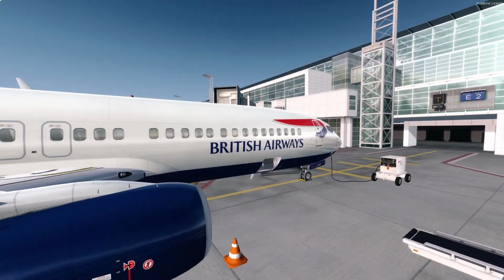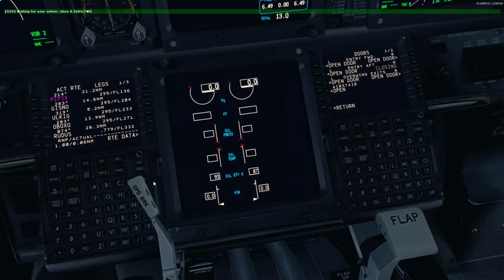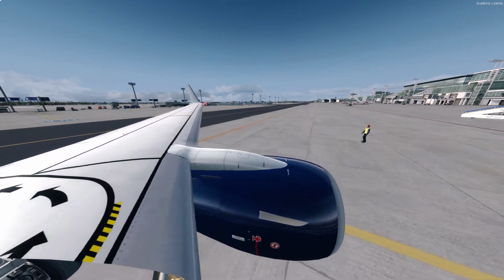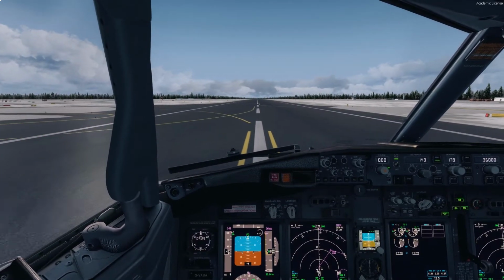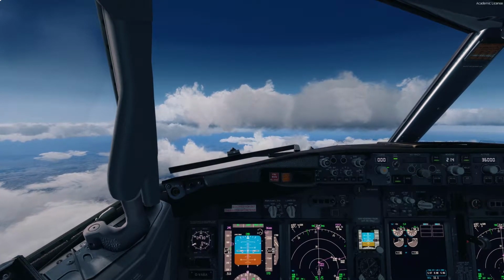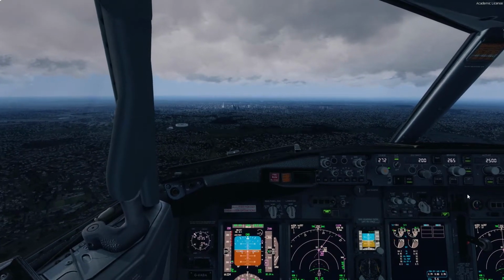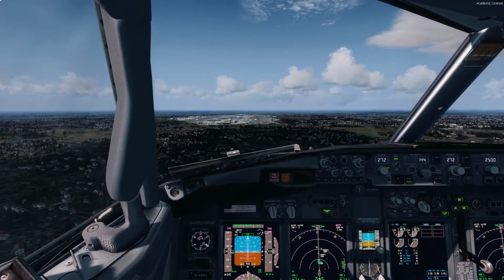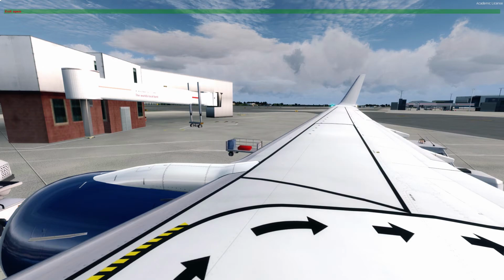[P3D v4.1] Full Flight | Frankfurt to Heathrow (EDDF-EGLL) | PMDG 737-800 | British Airways BA903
So although British Airways actually used the Boeing 767-300 for this flight – we don’t have that plane, so I decided to use the 737-800 instead for this flight taking us from Frankfurt, Germany (EDDF) all the way to London Heathrow (EGLL) with BA903.

A short but sweet flight which also features a glimpse into my new GSX Ground Service Voice Pack which I hope to have completed and released very soon for everyone to enjoy (If you’re a fan of MrYorkiesWorld that is!)

SPECS:
Intel Core i7 4790k 4.0 Ghz (Overclocked to 4.6 Ghz)
Nvidia GeForce GTX 980 GPU
16GB Corsair Vengeance RAM